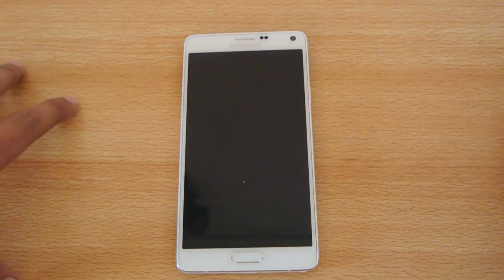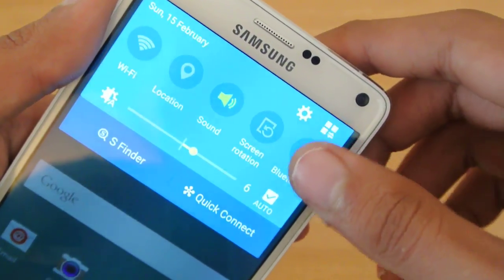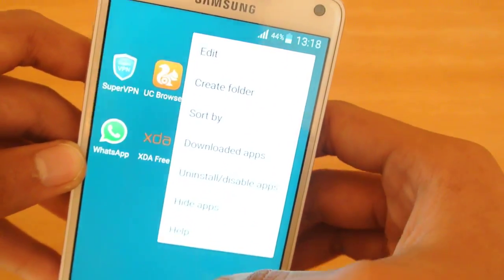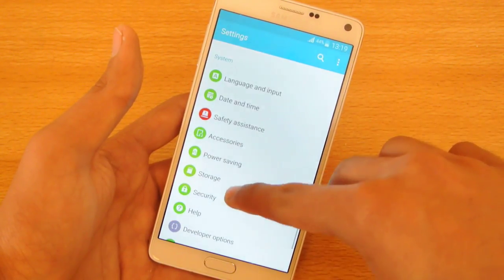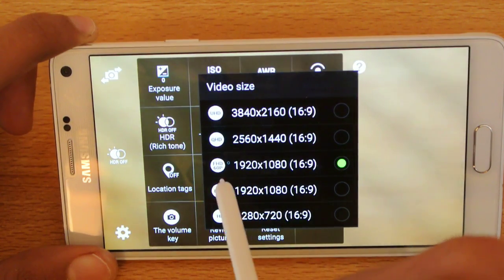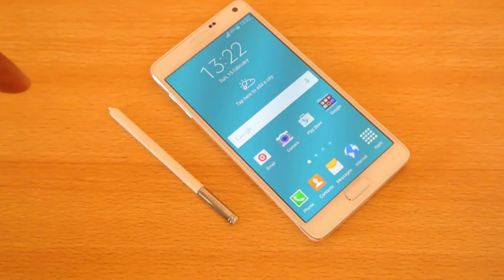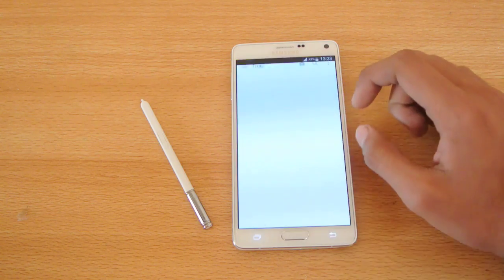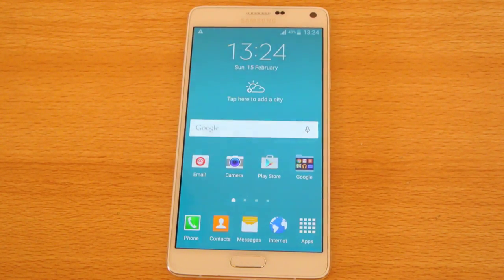Samsung Galaxy Note 4 OFFICIAL Android 5.0.1 Lollipop Review HD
Galaxy Note 4 N910f and N910c Official Android 5.0 lollipop Full review. Android 5.0.1 lollipop firmware for Galaxy Note 4 is available now.